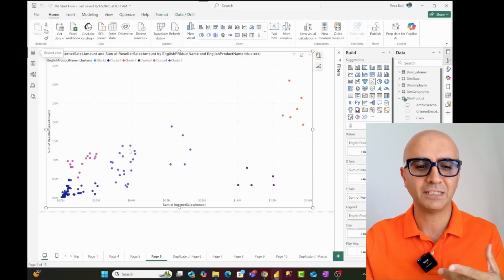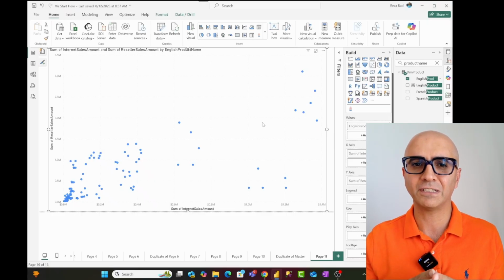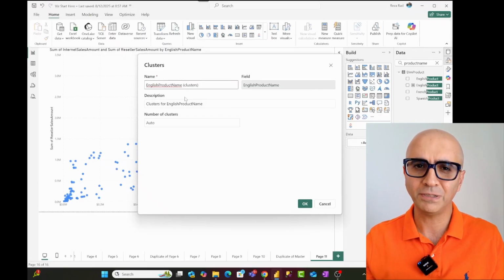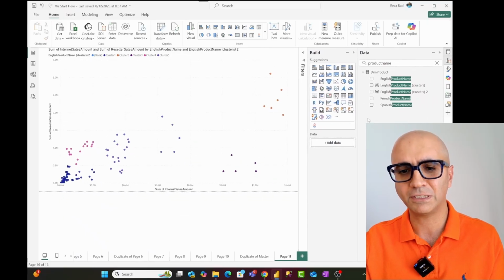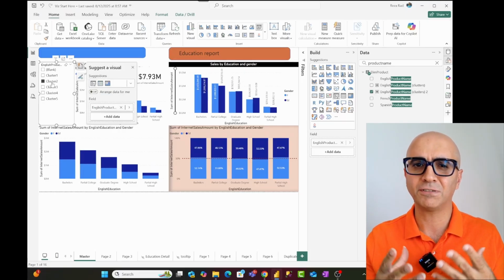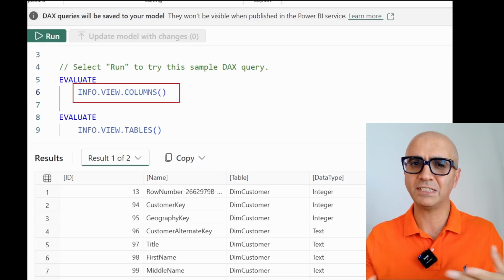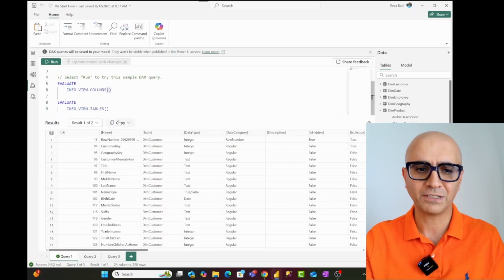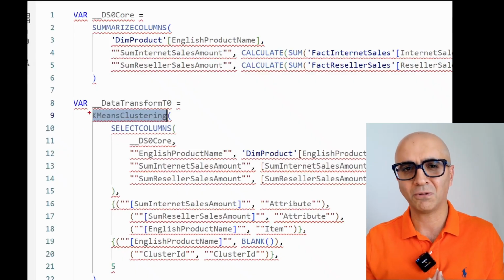Clustering Data with No Code in Power BI using Scatter Chart Visual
There are some of the Machine Learning and AI features that you can use without writing code in Power BI. One of those is done using the Scatter Visual in Power BI, where you can automatically create clusters for data classification and better data analysis. In this video, I show you how this is possible using a demo.